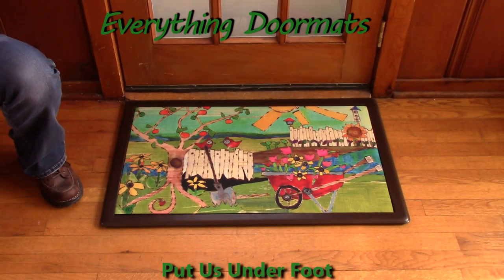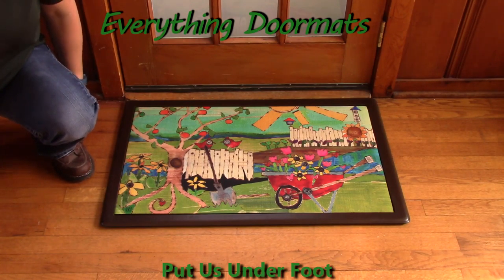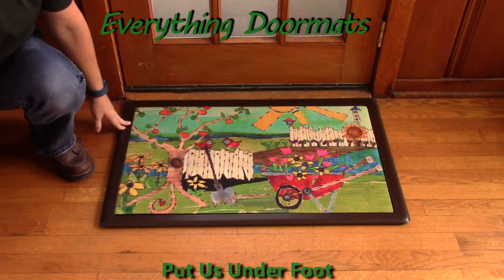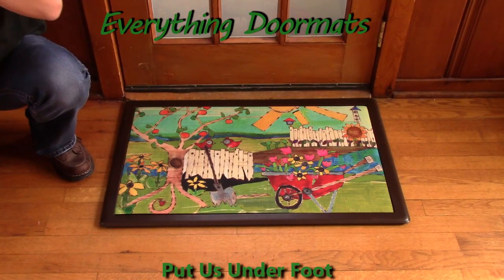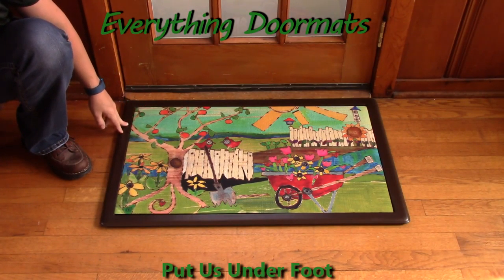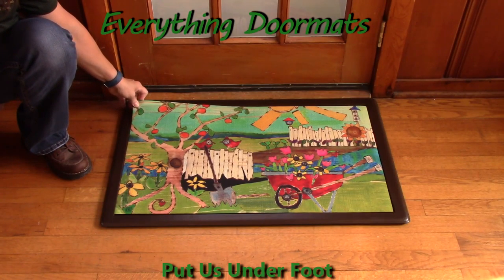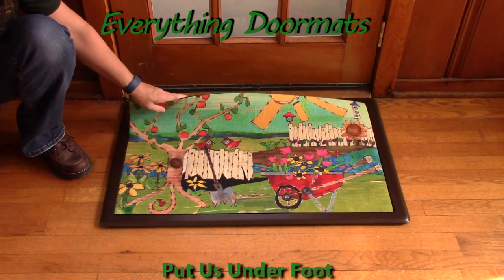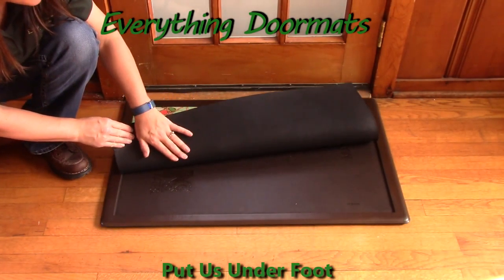Dig in the Dirt MatMates Insert Doormat - 18 x 30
To help their customers even more William & Nicole have put together a series of short videos showing off the different features of their mats. This video shows a 2016 spring or everyday doormat -Dig in the Dirt MatMates insert doormat.